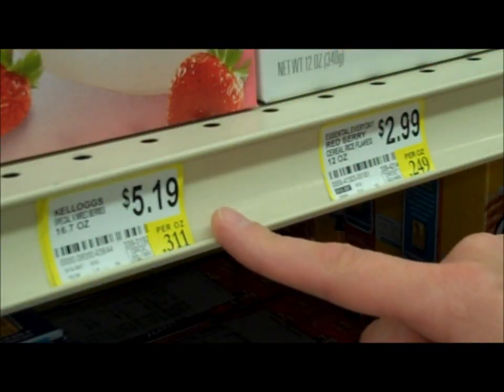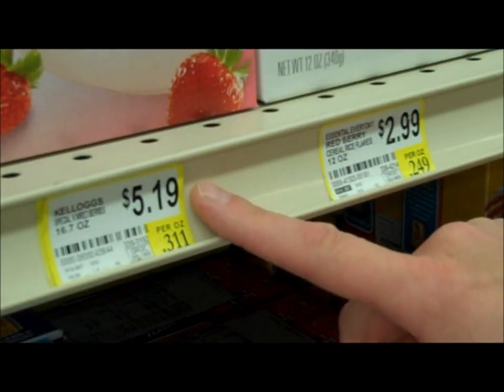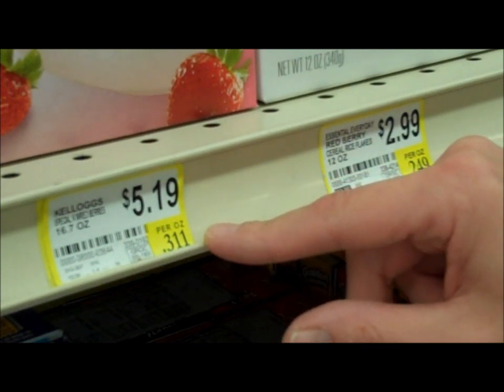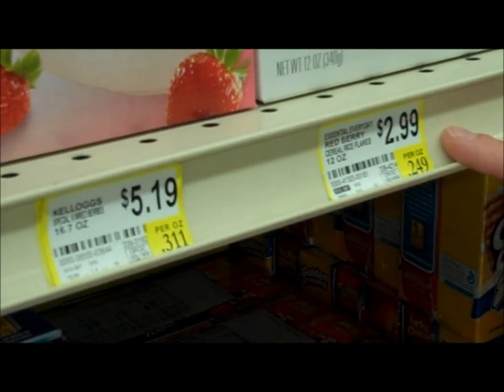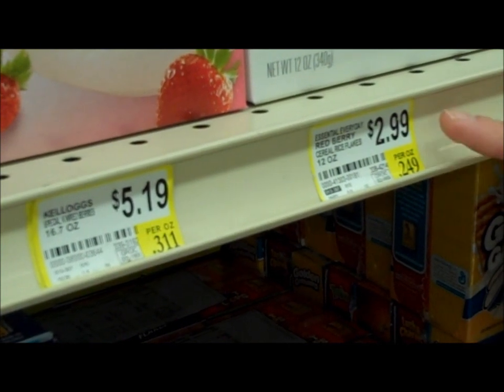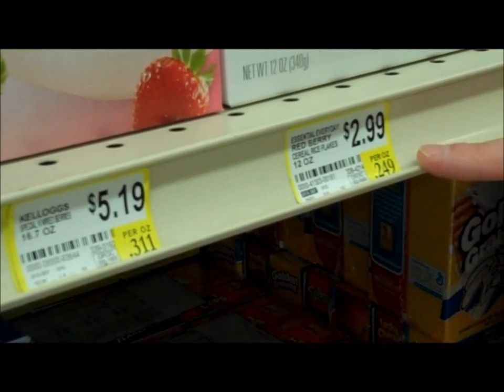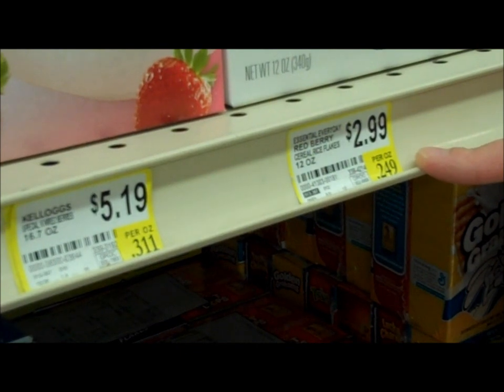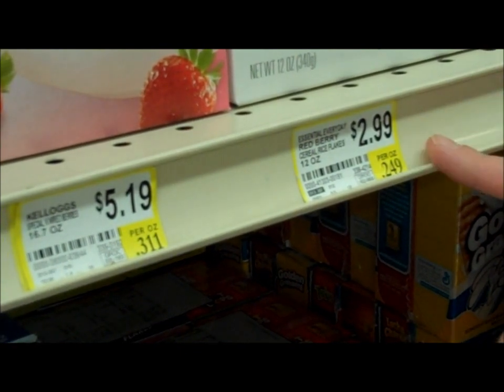Using the Unit Price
A video produced by the NDSU Extension Service to help you understand how using the unit price lets you find the best buy.